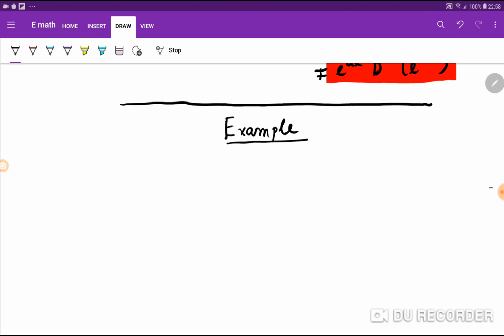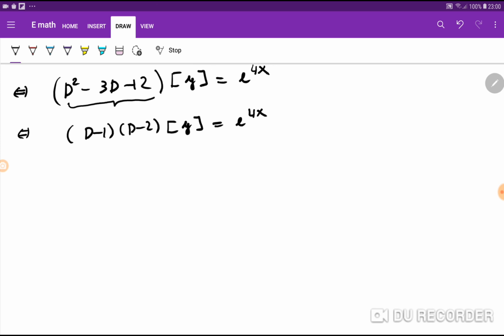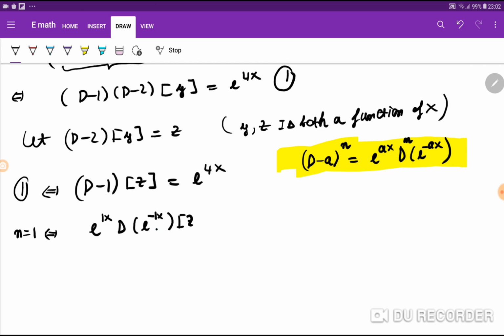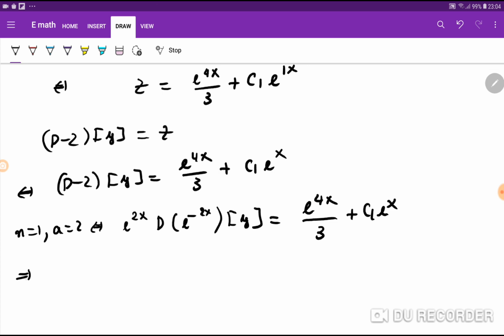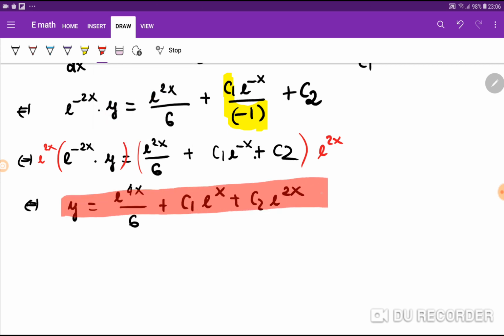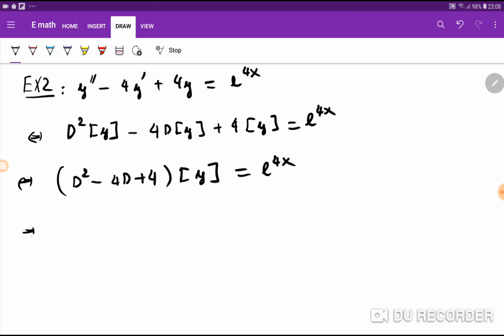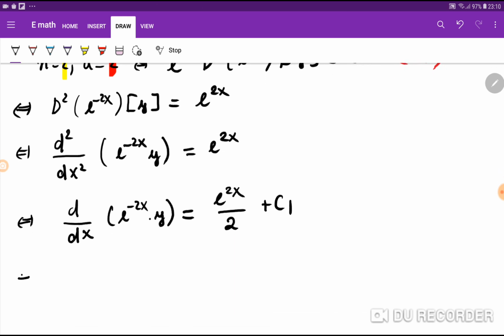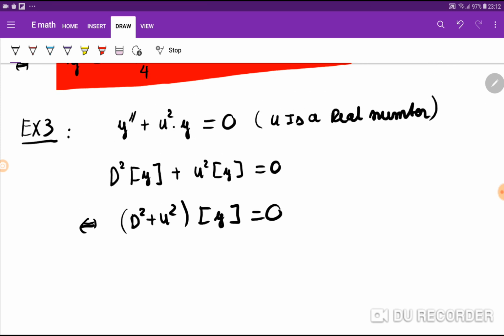Intro to Derivative Operator_Some examples